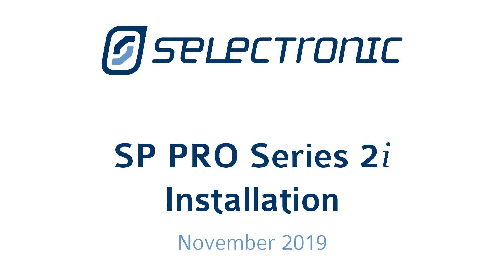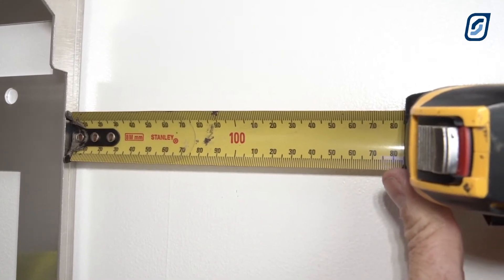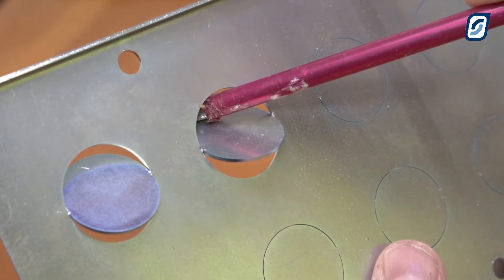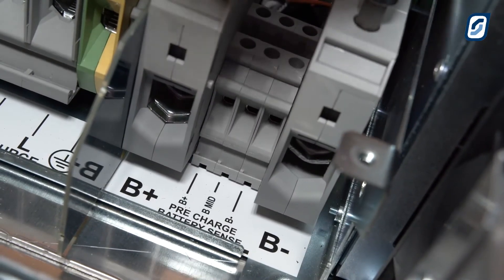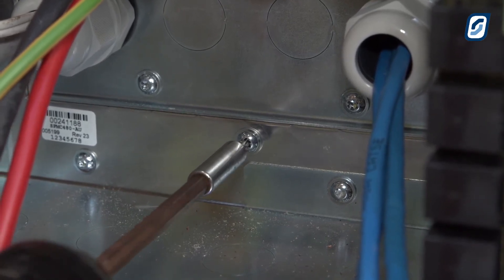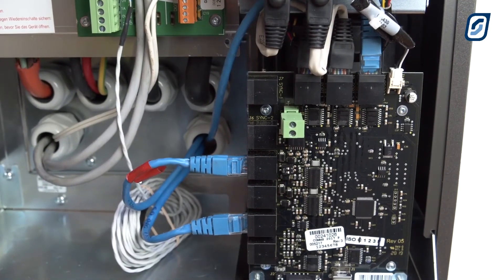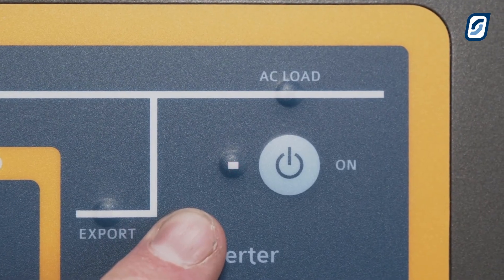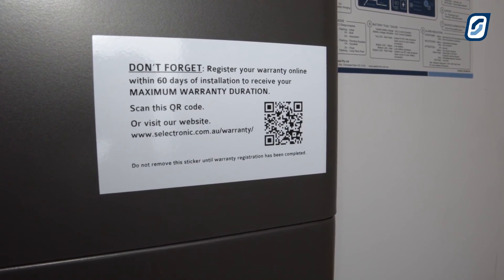Selectronic - SP PRO Series 2i Installation Guide March 2020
How to install a Selectronic SP PRO Series 2i bi-directional inverter, from unpacking to product activation.

Please refer to the instruction manual and/or Selectronic website for additional information and the latest SP LINK software configuration instructions.